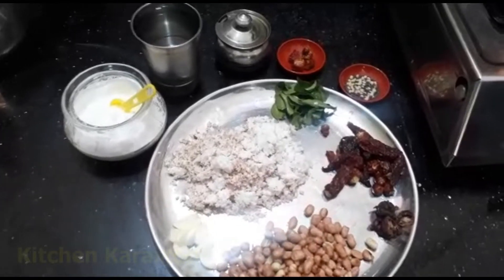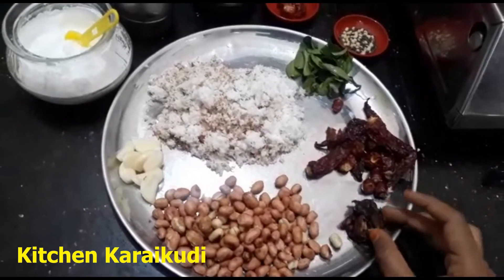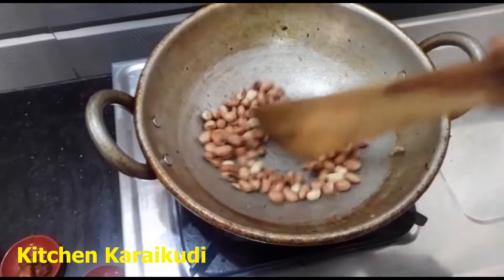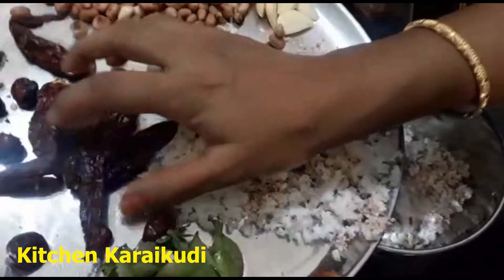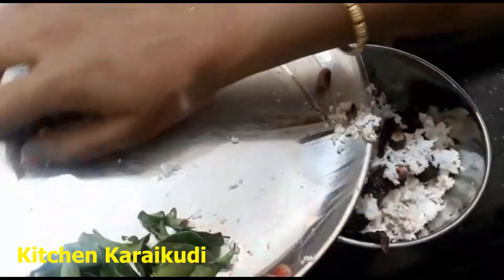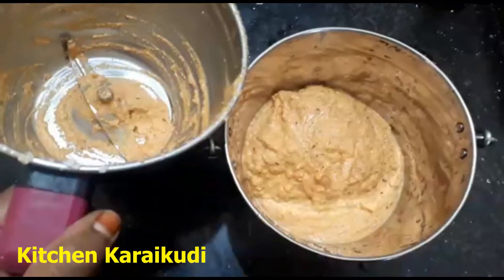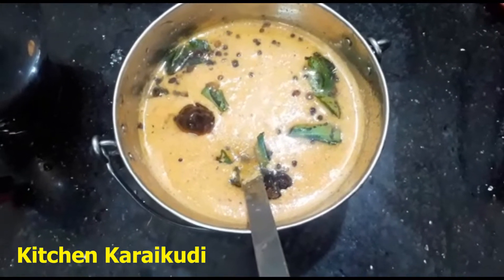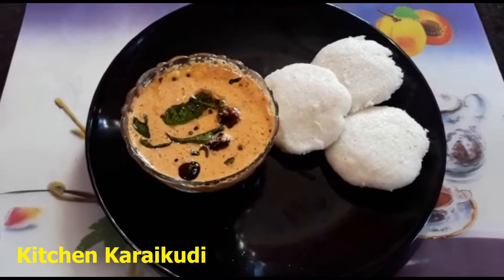Peanut Chutney in Tamil | வேர்க்கடலை சட்னி | Verkadalai Chutney